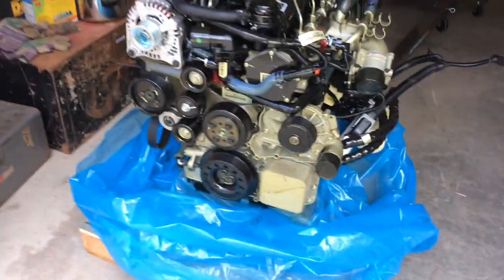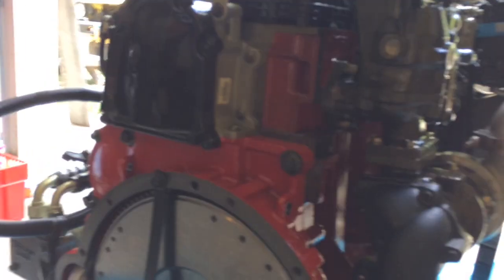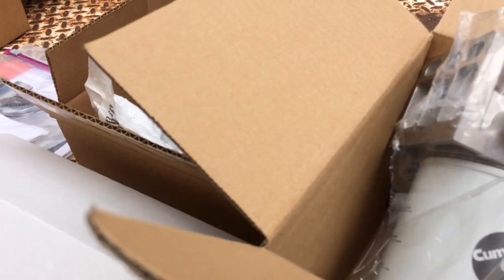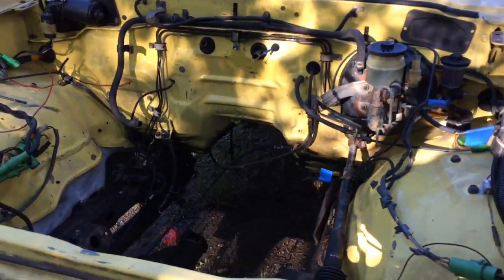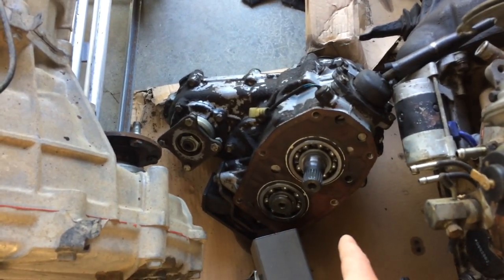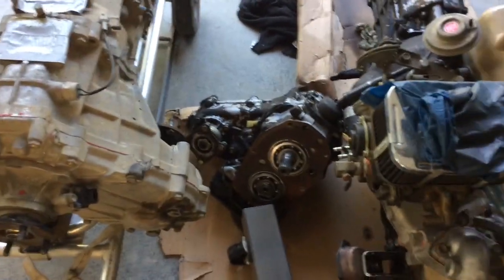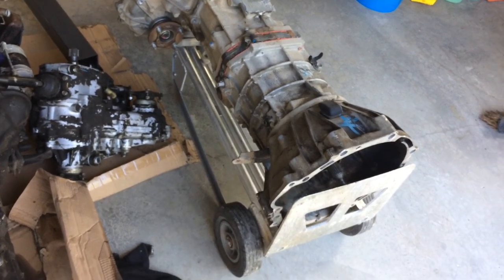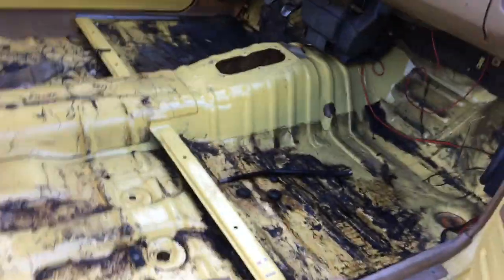Toyota Cummins Swap Part 2 Pulling the Engine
Cummins Repower Swap.